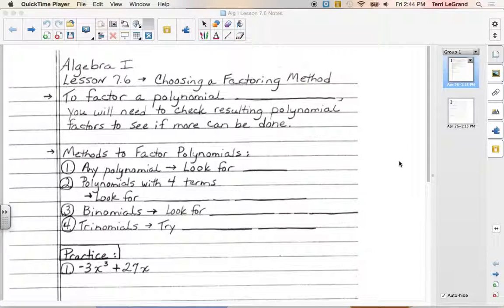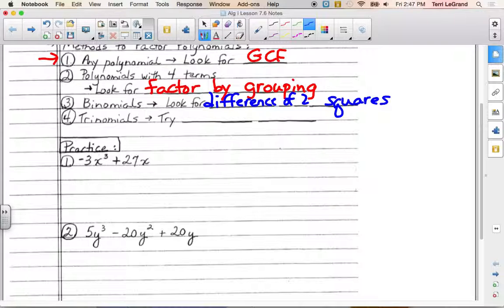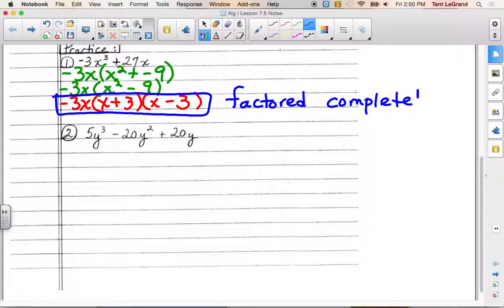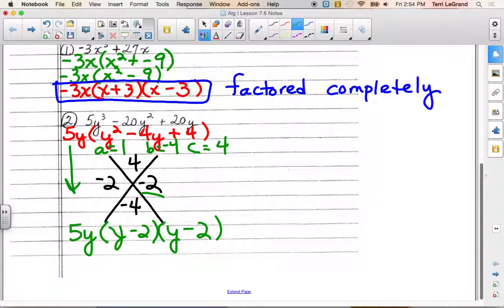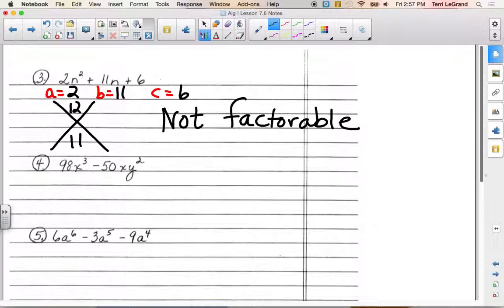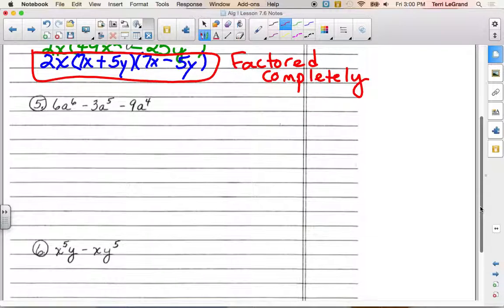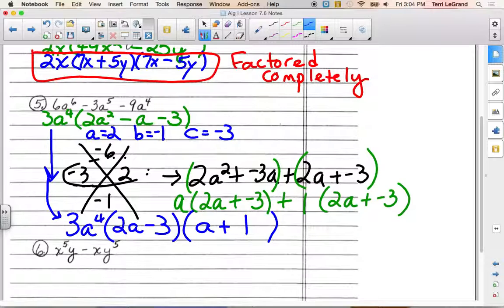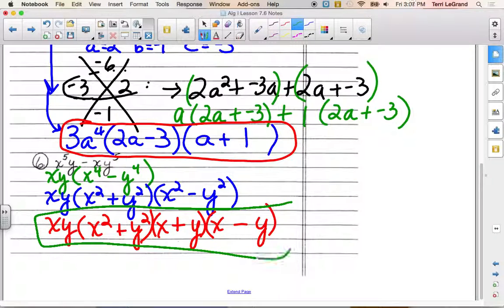Alg I Lesson 7.6 Notes Recording